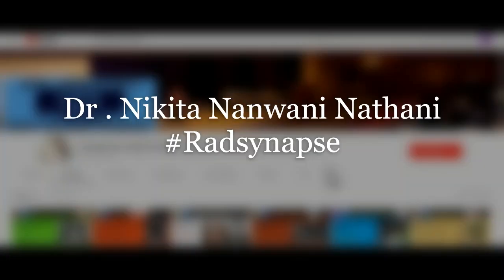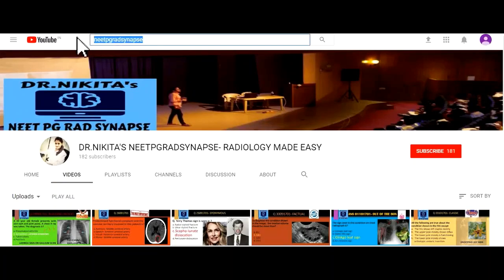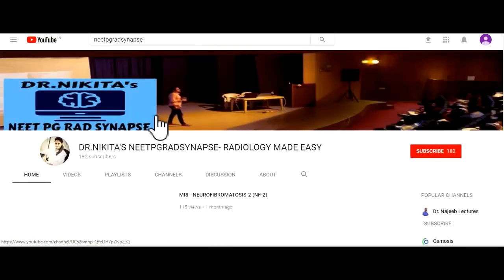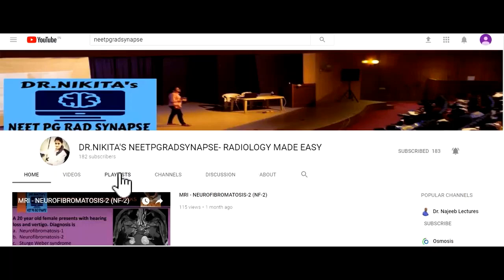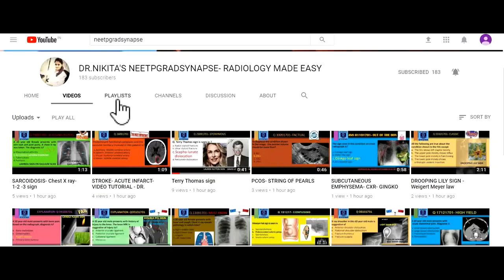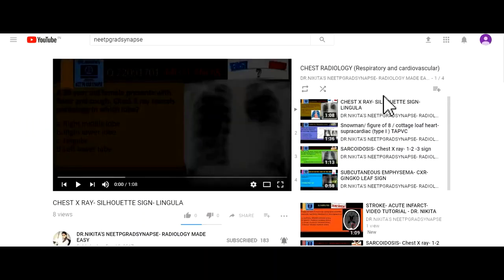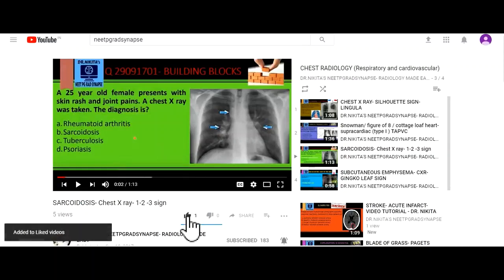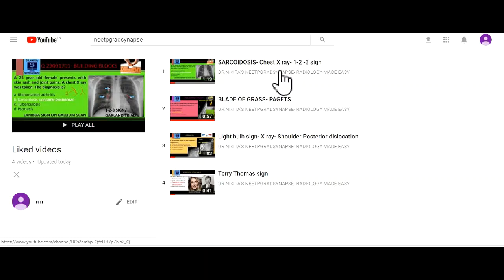How to revise the videos of our you tube channel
About :
Dr.Nikita is a Radiologist by profession, a passionate teacher, youtuber, mentor, guide to NEET PG students. Her channel Dr.Nikita’s Radsynapse is the ULTIMATE channel for NEETPG/AIIMS/DNB/FMGE preparation. It gives you a holistic approach to your preparation, self help, self improvement & lifestyle. Our you tube channel has many videos pertaining to medical education, in particular radiology. This video gives a step by step approach on how to make the best use of our channel , so that it helps you in your studies and revision.